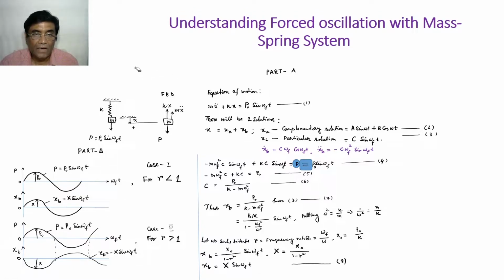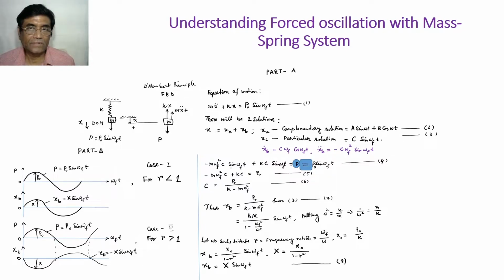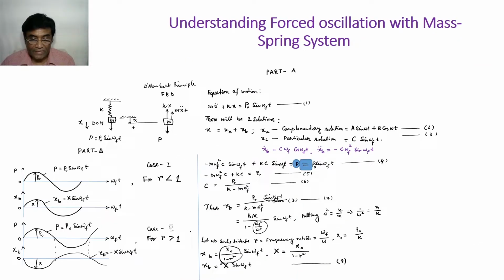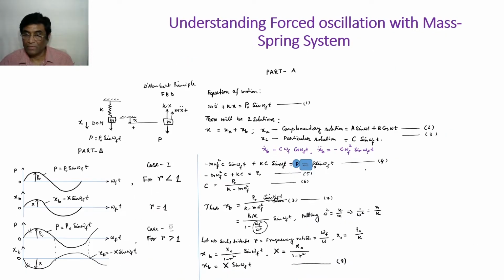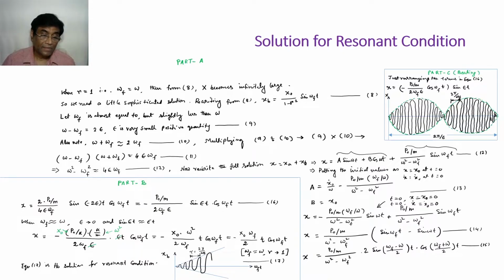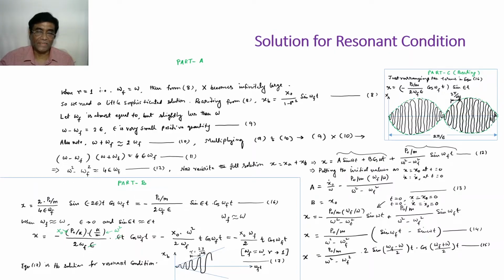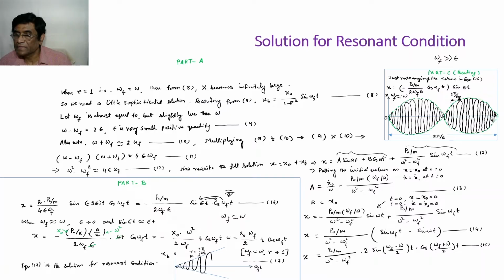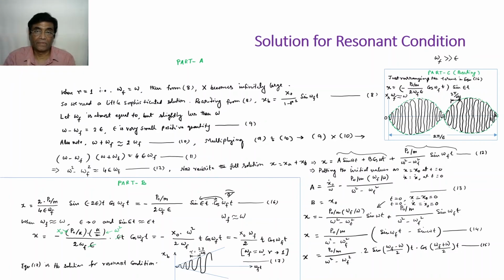Solving Second Order System with External Excitation, Lecture-5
Understanding Resonance and Beating with the help of Mass-Spring Model